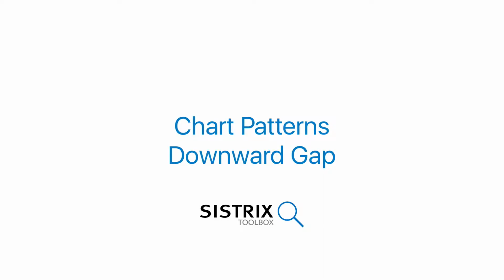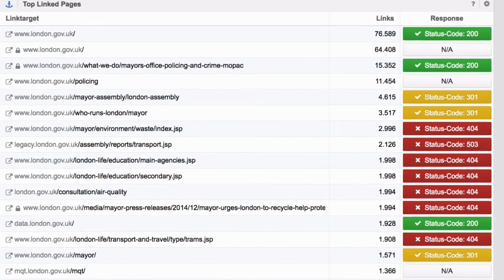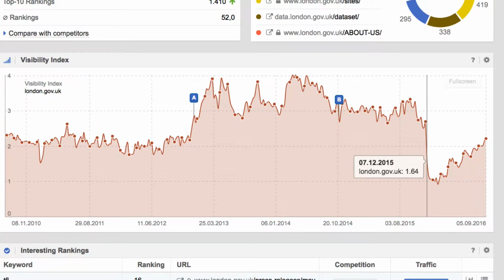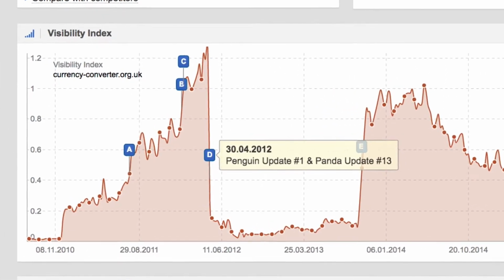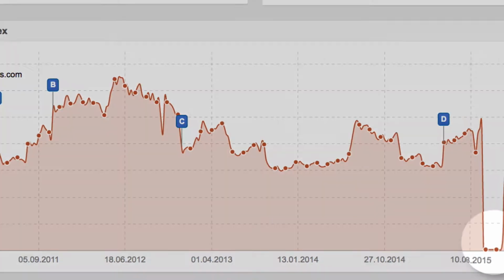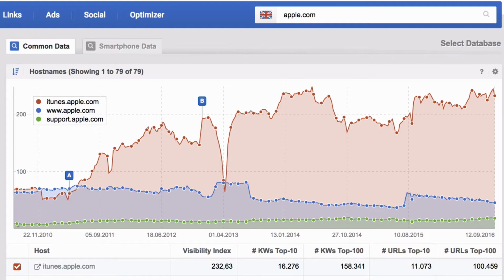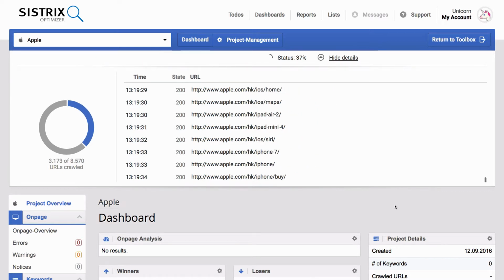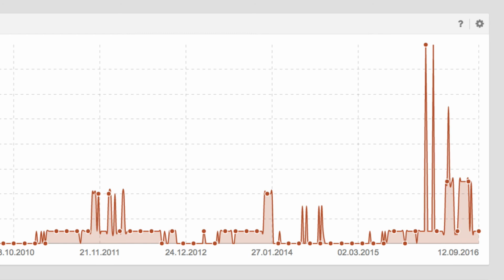Downward Gap SEO Trend - SISTRIX Toolbox Training 15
The downward gap SEO trend in visibility index can be caused by three things. The domain could have a technical problem or site errors. The domain could have been on the wrong end of a Google update. The domain might have suffered through a redesign or relaunch.